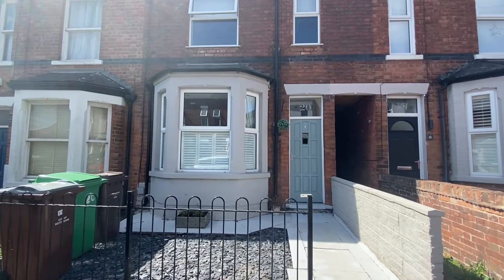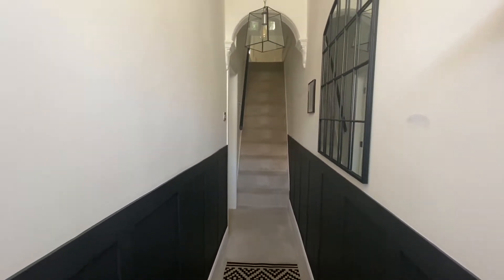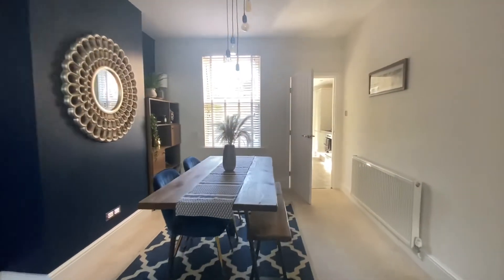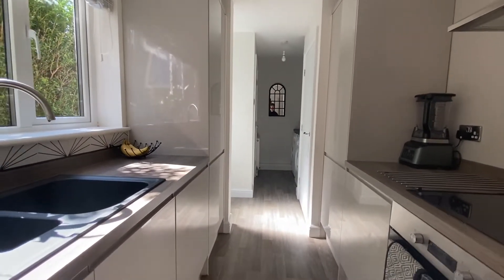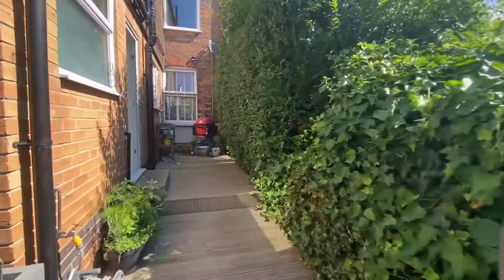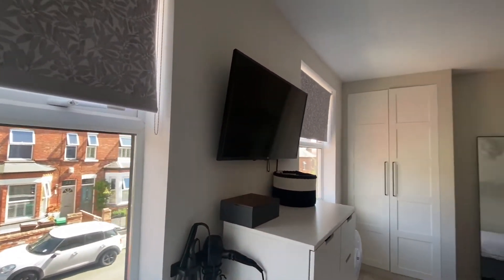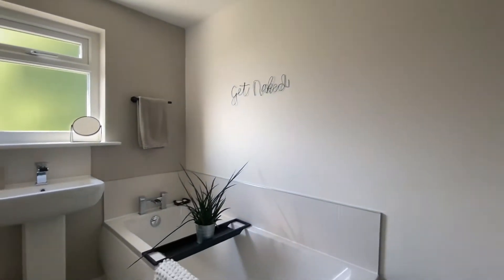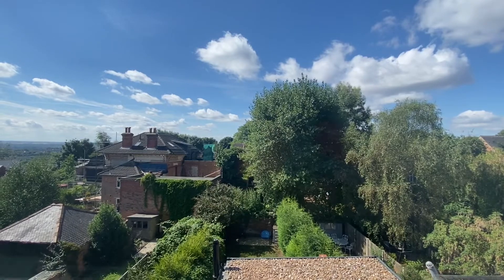Video Tour - Hampstead Road